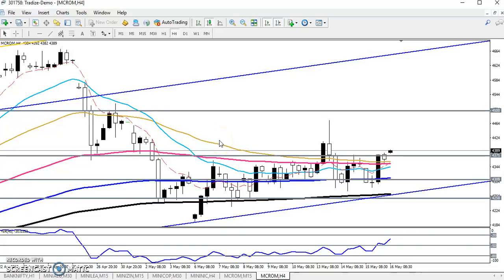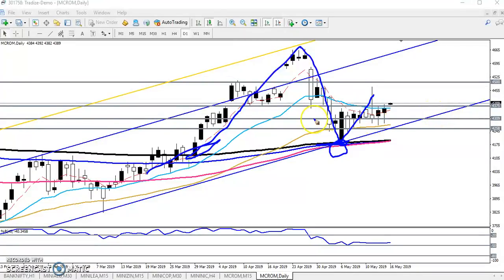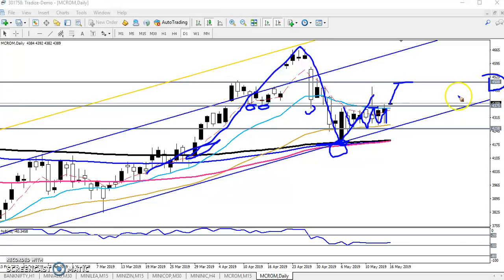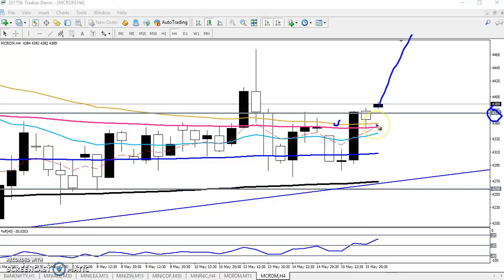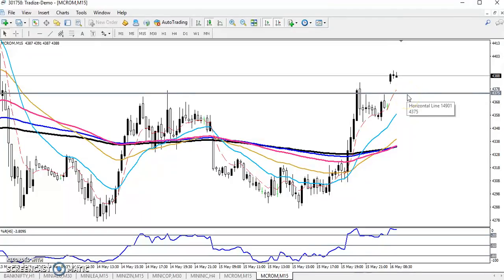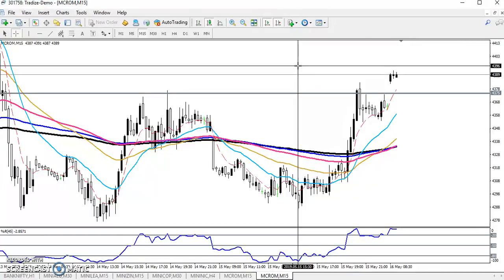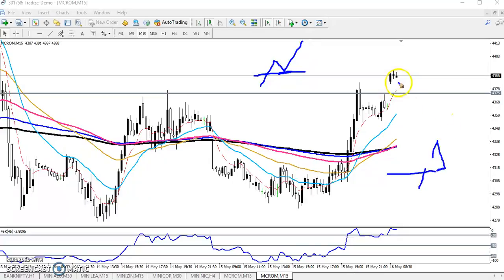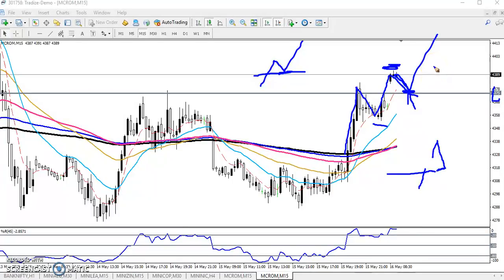Today Crude Oil Market Research 16.05.2019 (English)